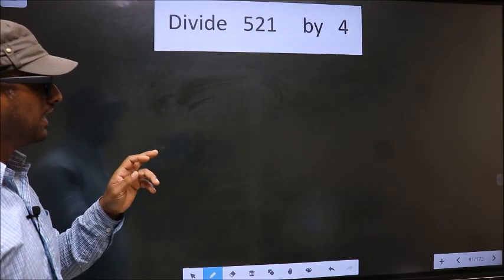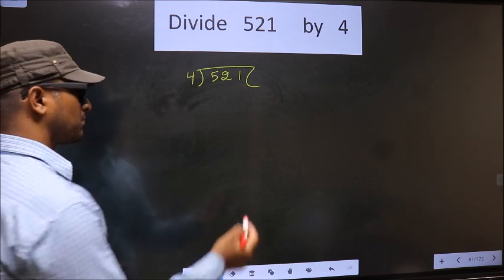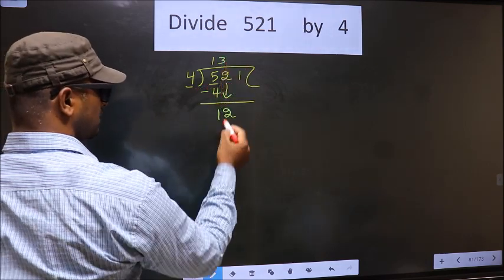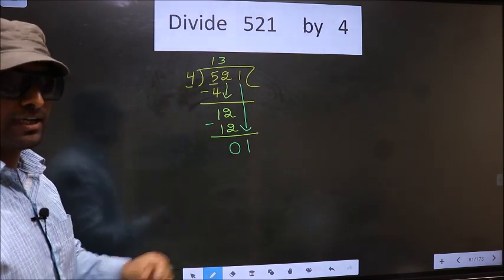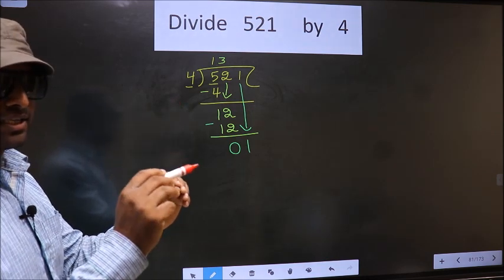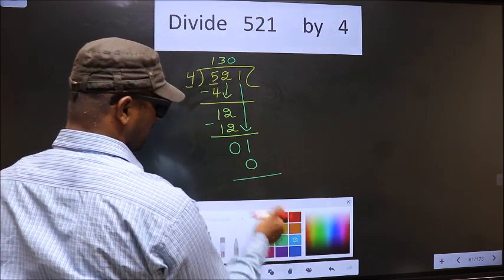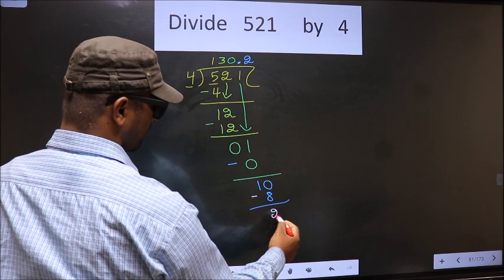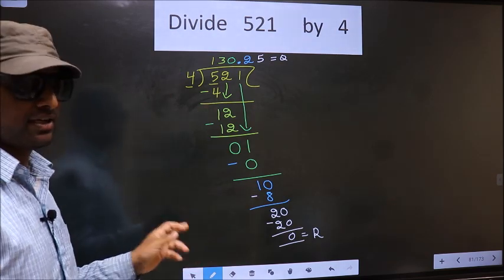Divide 521 by 4 Most common mistake while dividing